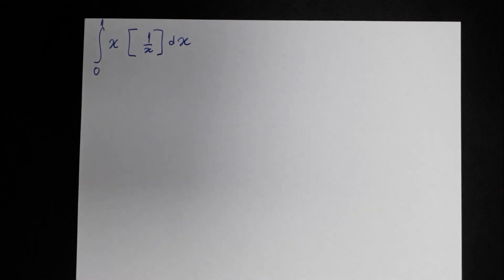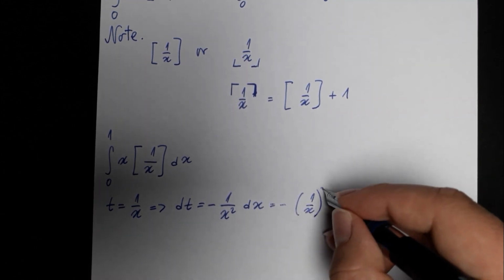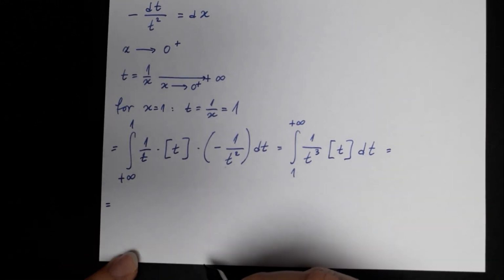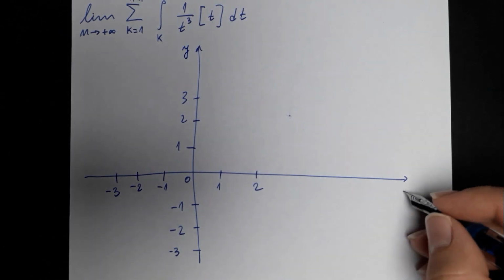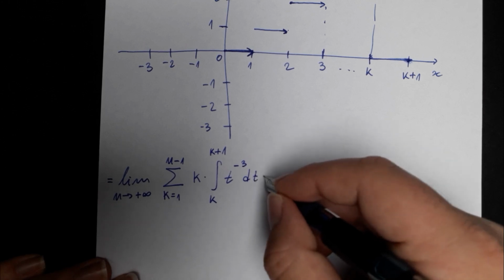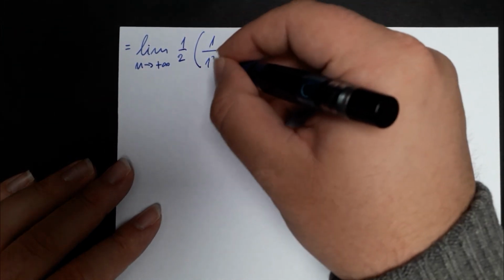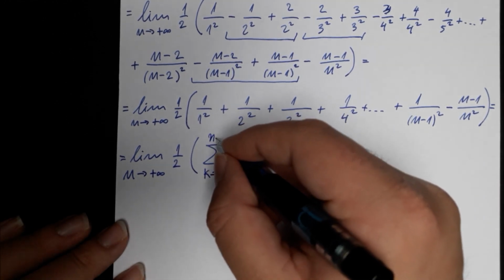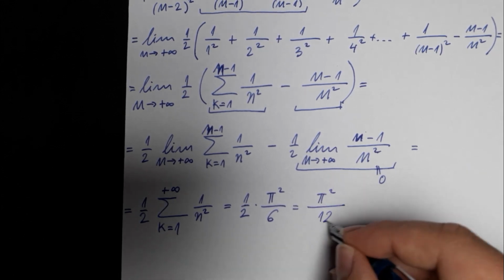This Integral Went Viral in USA | Integral xfloor(1/x)dx